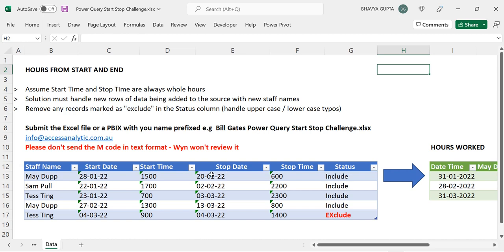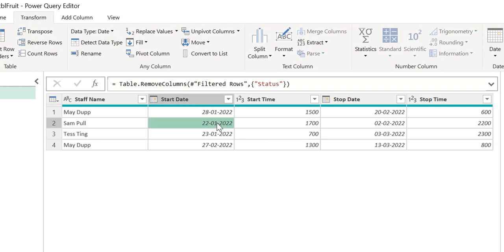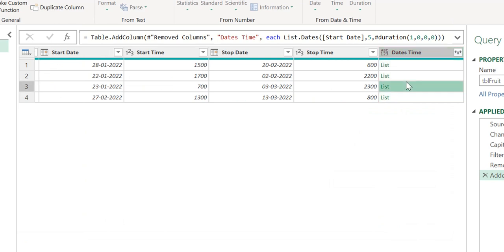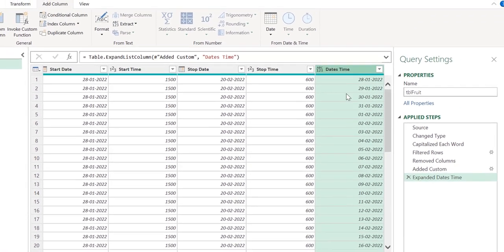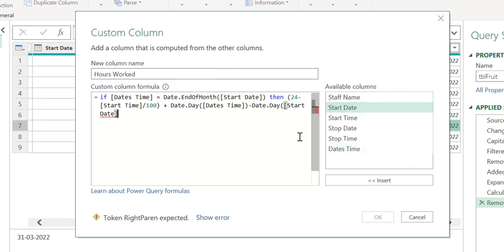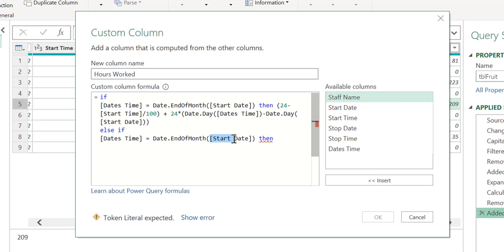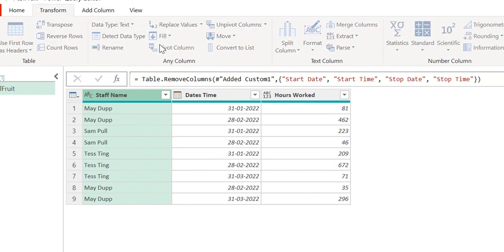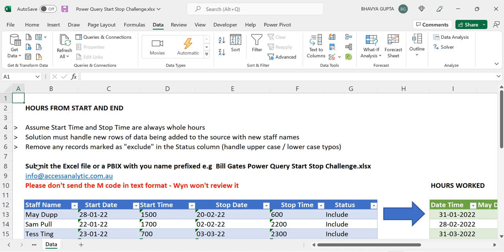My Solution to Power Query Challenge by @Access Analytics :Hours from Start and End